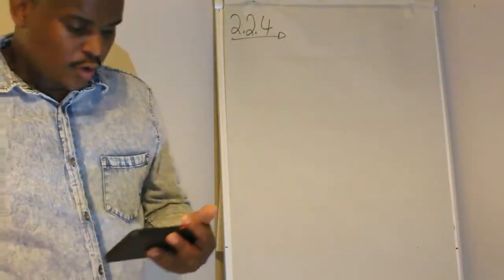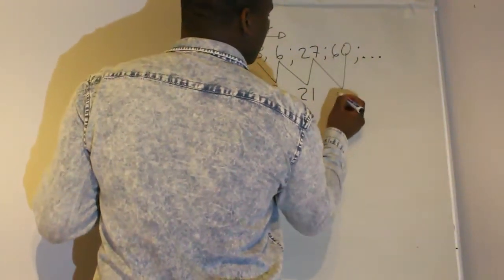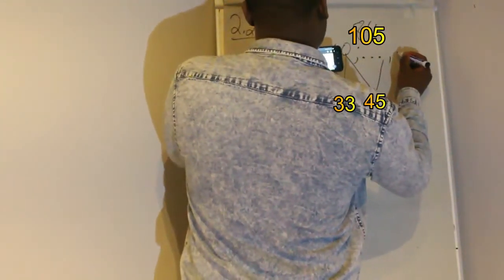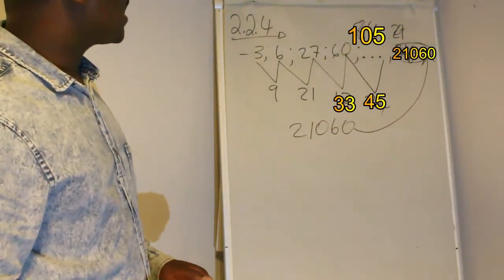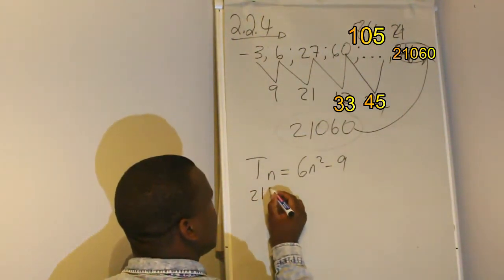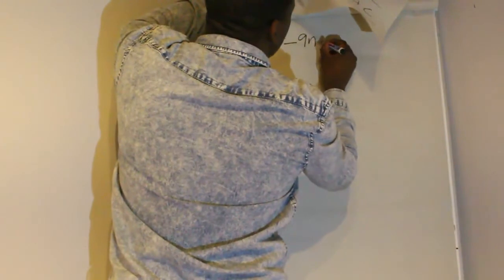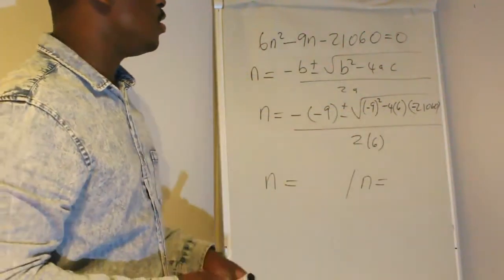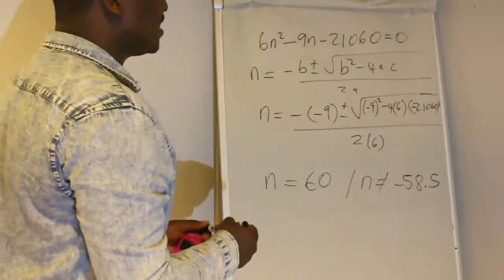B | GRADE 12 MATHS - 2.2.4 How many consecutive first n differences to be added to get 21060